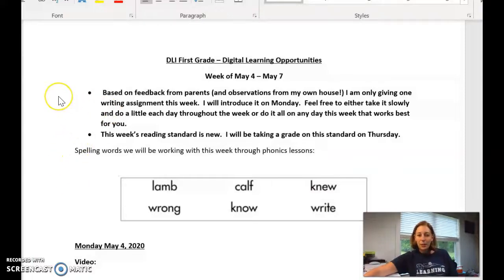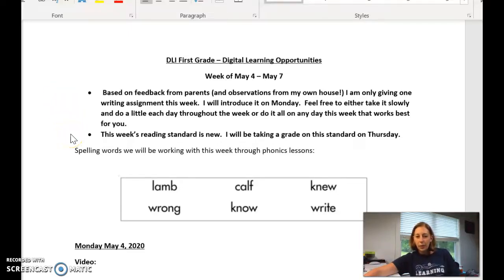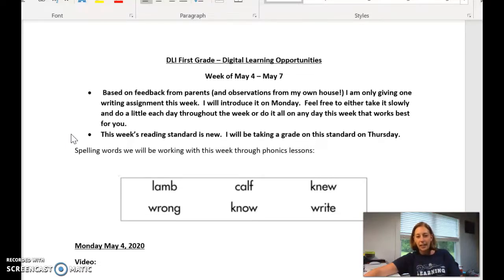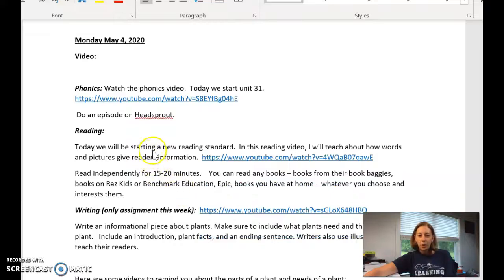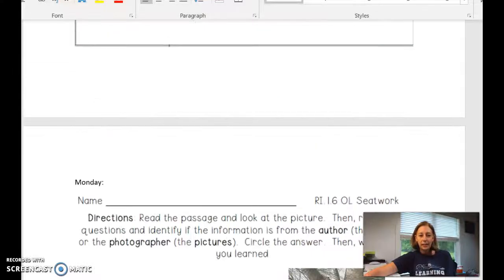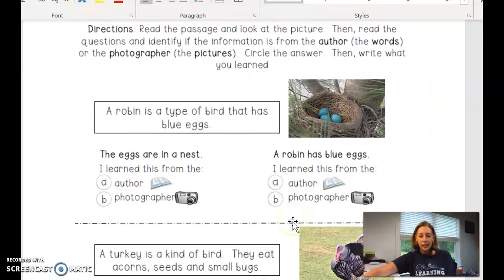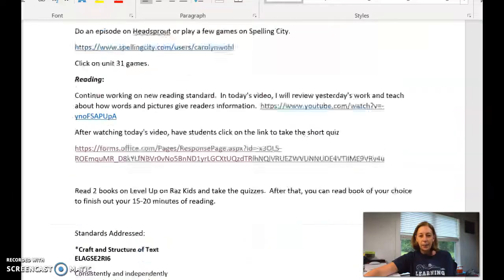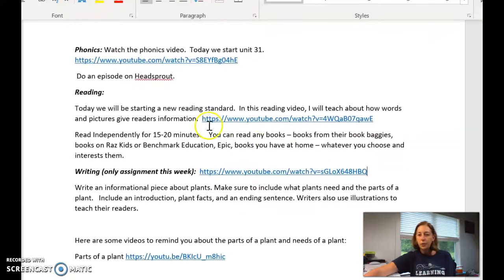Good Morning May 4